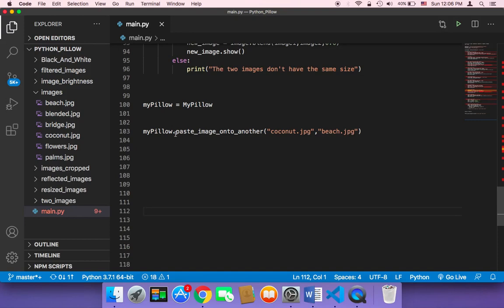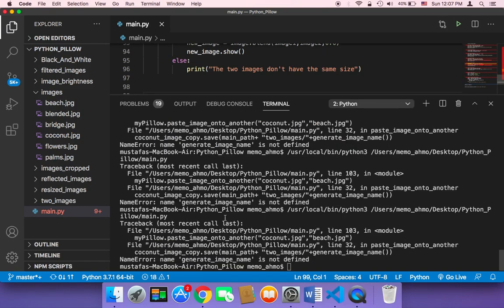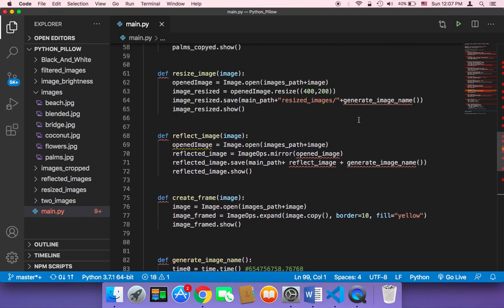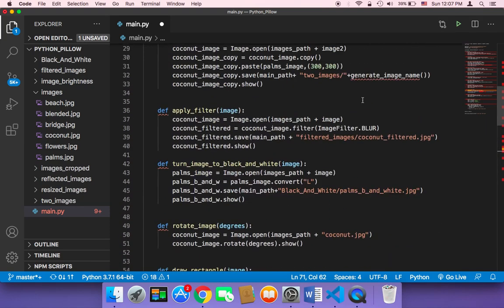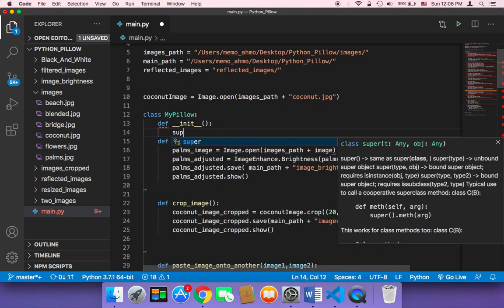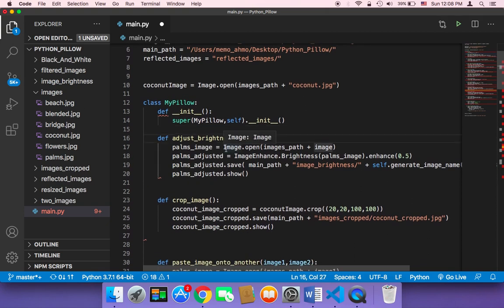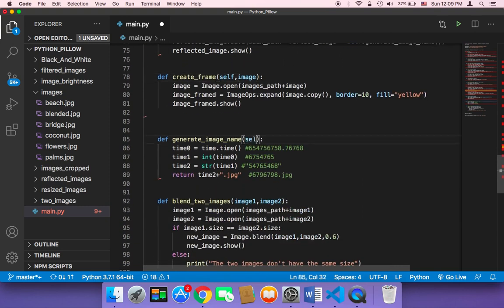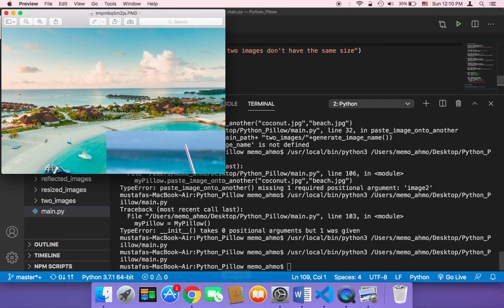Edit Images Using Python - Part 28